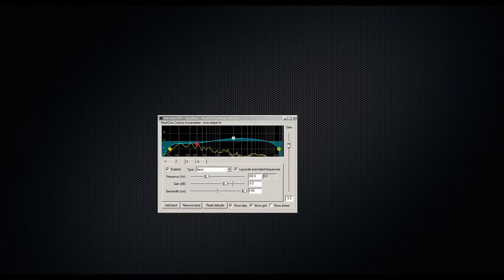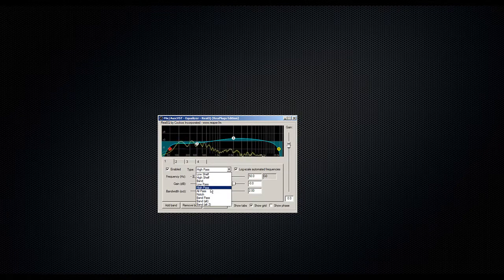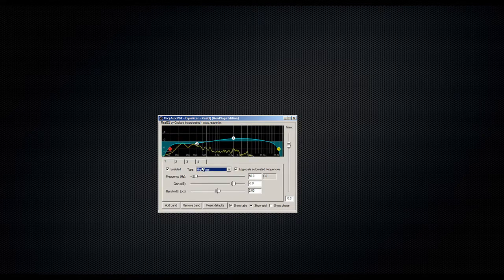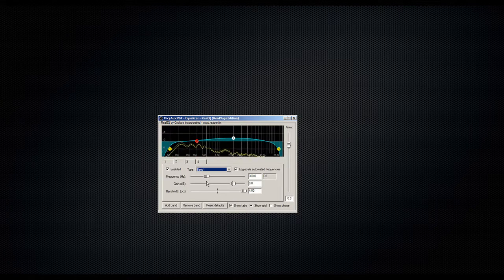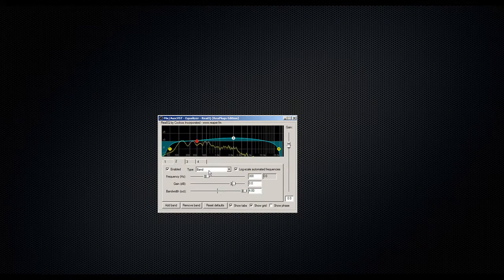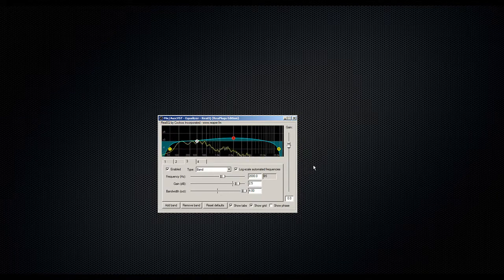How to Configure the Reaper ReaEQ v2.36 Equaliser Plugin in OBS 2019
Zet did a fantastic job with his guide, and it's been my go to source for configuration for a long time. If it's your first time configuring this plugin, I'd highly recommend watching his guide for additional tips on the plugin's use.

Over the last few days, I spent extensive time configuring this plugin for my own OBS setup, as my recording environment recently changed. I wanted to record my own experience with adjusting the settings to provide an additional frame of reference for understanding how they work in the future.

As a note for testing your sound without making a recording each time, you can enable audio playback on OBS by clicking on your microphone's settings (the gear icon), selecting "Advanced Audio Properties", and setting "Audio Monitoring" from "Monitor Off" to "Monitor and Output".

One more note made on personal adjustments I made just after this recording. If you find that it sounds almost like there's something "missing" from your voice, it means that you may have applied a pass or a shelf too "deep" into a certain frequency. For example, in this video, I recorded with Band 1 set to a frequency of 50. I was able to "open up the sound" by adjusting Band 1's position (and the associated high pass) to be less intense at a frequency of 30 (meaning I slid the band a little bit to the left of the interface). The result was a more "full" sound in the bass of my voice.

On a note of frustration I also spent half a day trying to figure out why there was so much muffled reverb in my voice recordings to begin with, and trying to find ways to eliminate it. Apparently using the noise suppression option in OBS, while effective for removing noise, will also guarantee that your voice quality sounds awful too. Additionally, the noise suppression option and the compressor really don't seem to play nice with each other.

I was actually very glad to have these particular settings recorded to reference, because at the end of the day, this configuration seems to work very well with noise suppression enabled. I tried countless other configurations, and nothing else even came close to workable when compared to the settings in this video.